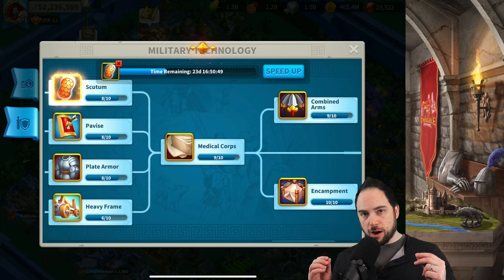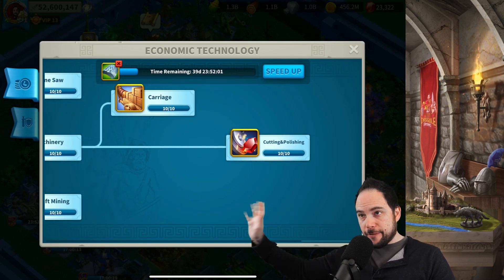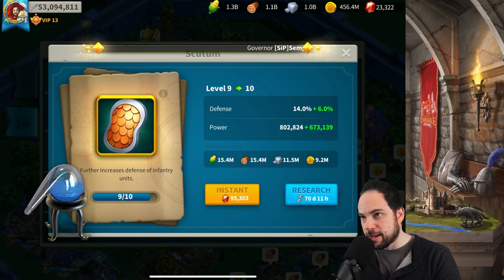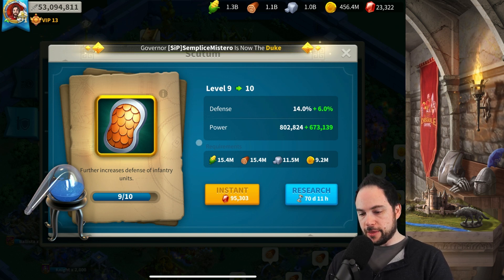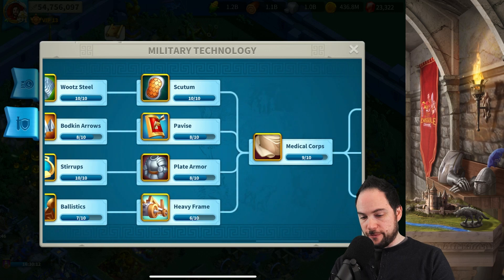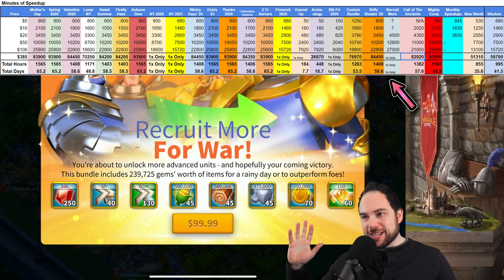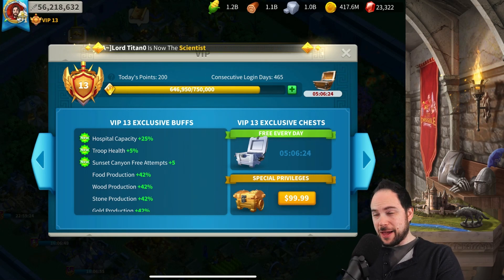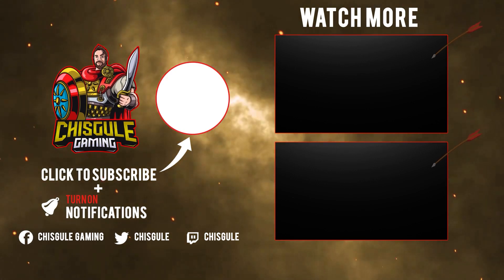T5 infantry unlock in Rise of Kingdoms [Tier 5 Royal Guard for KvK]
We unlock T5 infantry on our 56 million power restart account in Rise of Kingdoms.  We'll review the required research, complete the unlock, and talk about where we're headed next.  This account is in KvK Season 3 (light and darkness - lvd).

--- Chapters ---
0:00 T5 Infantry Unlock
1:08 T5 Requirements
5:32 Past Glory Stage 3
8:49 LvD Stage 2 - Speedups
10:52 Speeding Research
13:10 Recruit More For War
13:56 T5 Infantry Unlock

Cheers,
-Chisgule